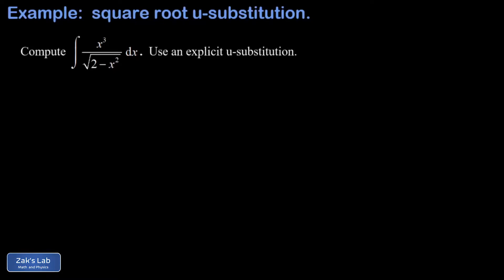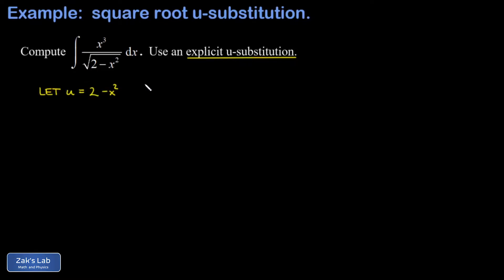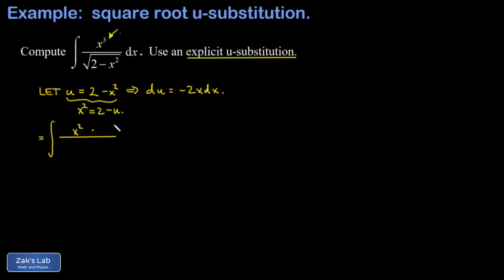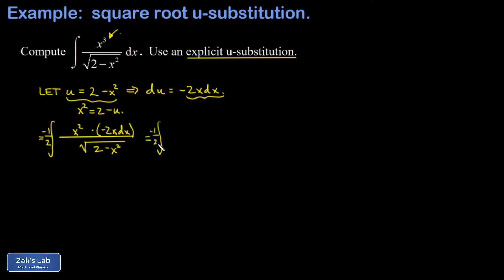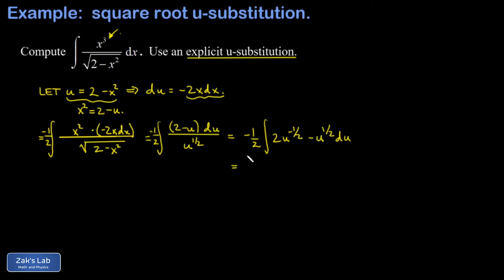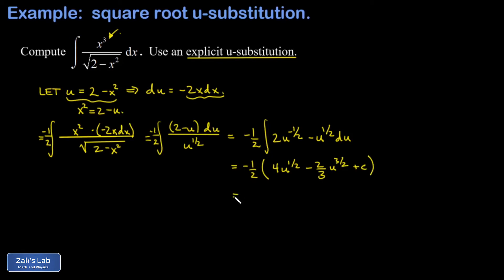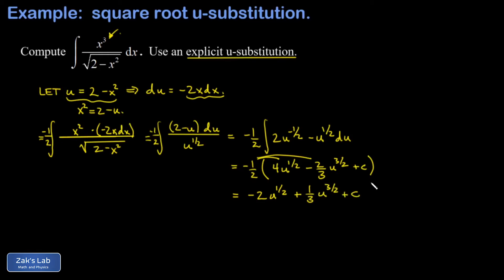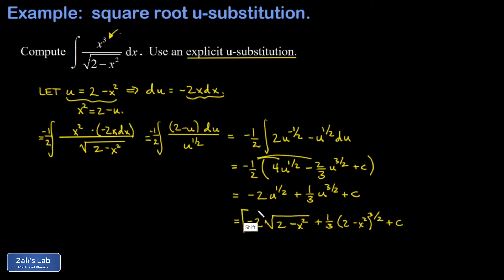Integrate x^3/sqrt(2-x^2) using a formal u substitution. Let u equal the inside of the square root.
In this square root u-substitution, we integrate x^3/sqrt(2-x^2) using a formal substitution.  We let u equal the inside of the square root, then we compute du in terms of x and dx.  We split off a factor of x in the numerator and build the differential du by tacking on a factor of -2, then we compensate in front of the integral by multiplying by -1/2.  Next, we realize that our leftover factor of x^2 can also be written in terms of u by solving for x^2 in the original substitution.

After transforming the integral in terms of u, we compute the antiderivative using the power rule, then we substitute the definition of u in terms of x to get the final antiderivative in terms of x, and we're done!